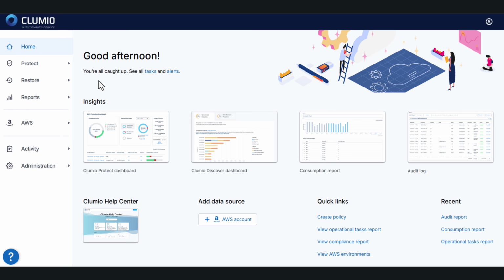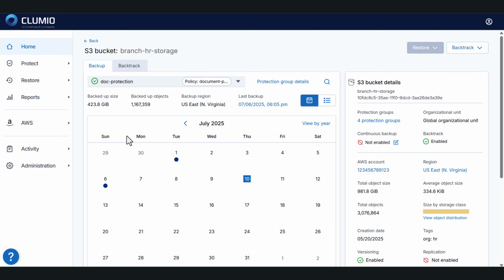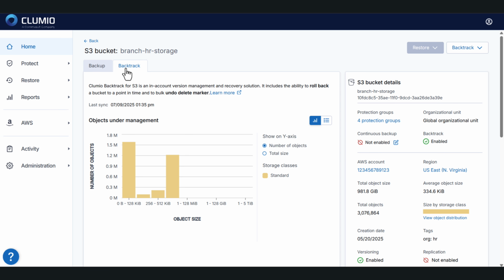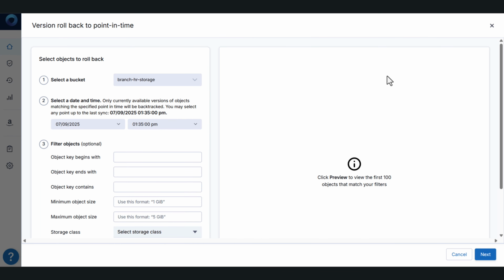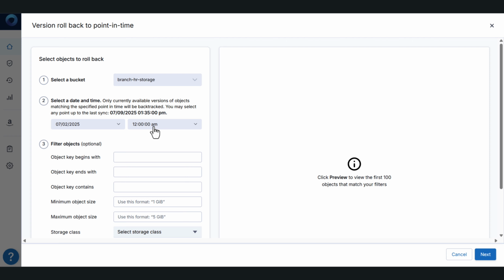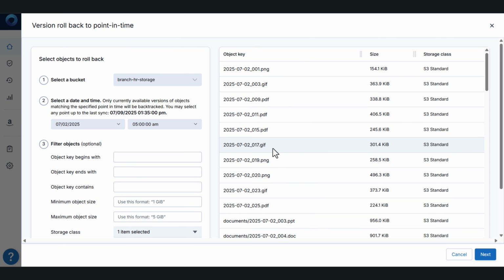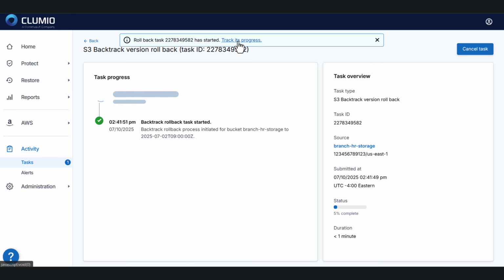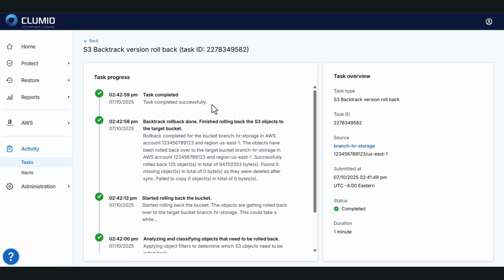Clumio S3 Backtrack Demo: Instant Point-in-Time Recovery for Amazon S3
When data corruption or accidental deletion impacts Amazon S3, fast and precise recovery is critical. In this demo, see how Clumio Backtrack enables instant point-in-time recovery for S3 —allowing teams to revert buckets to a known good state without manual reconstruction or operational disruption.

* Point-in-time recovery for Amazon S3
* Identifying and selecting recovery timestamps
* Rapid restoration of S3 objects and bucket state
* Recovering from accidental deletion or corruption
* Minimizing downtime and operational impact
* Maintaining data integrity during restore

TL;DR
This demo shows how Clumio Backtrack restores Amazon S3 buckets to a precise point in time—quickly, accurately, and without complex manual processes.

Key Benefits
* Instant point-in-time S3 recovery
* Reduced operational disruption
* No manual object-by-object reconstruction
* Improved resilience against accidental deletion
* Stronger ransomware recovery posture
* Cloud-native, scalable protection

* Cloud Infrastructure Teams
* AWS Engineers
* DevOps and Platform Teams
* Security and Incident Response Teams
* Organizations running production workloads in S3

FAQ
Q: What is S3 Backtrack?
A: S3 Backtrack allows you to restore S3 buckets to a specific point in time, helping recover from corruption, deletion, or malicious changes.

Q: How fast is the recovery process?
A: Recovery is designed to be rapid and scalable, minimizing downtime.

Q: Can this help with ransomware scenarios?
A: Yes. Point-in-time recovery enables restoration to a clean state prior to malicious encryption or corruption.

Q: Does this require manual object reconfiguration?
A: No. Clumio simplifies the process with automated recovery workflows.

Discover how Clumio Backtrack enables instant point-in-time Amazon S3 recovery to quickly restore clean data, minimize downtime, and strengthen ransomware resilience